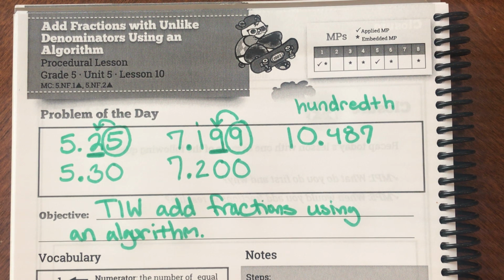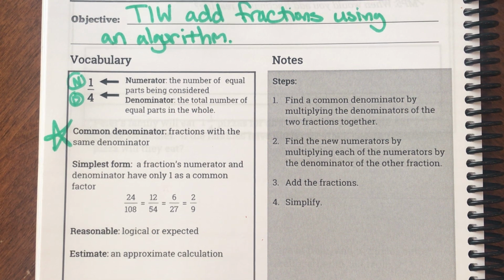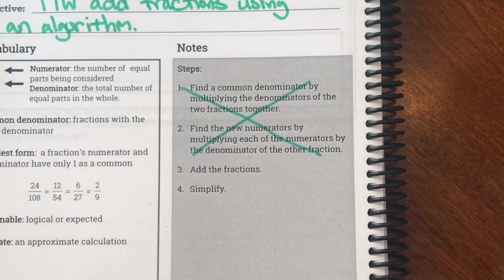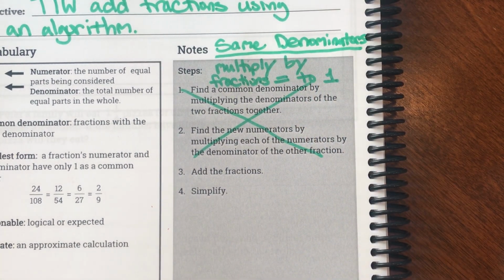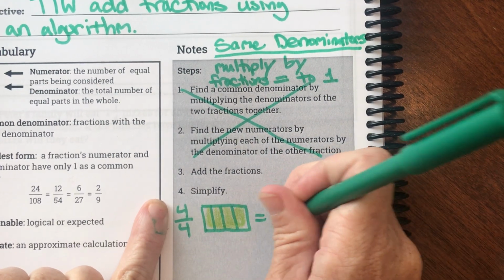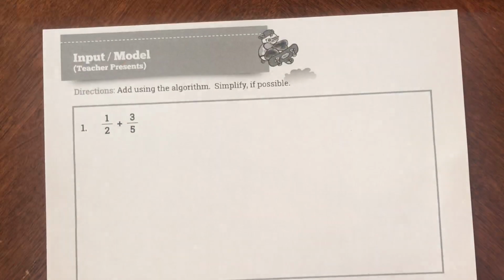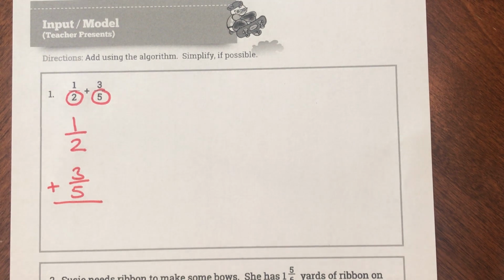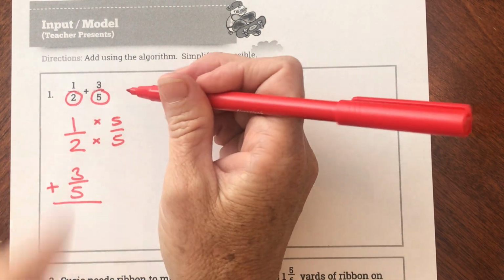5th Grade 5-9 and 5-10